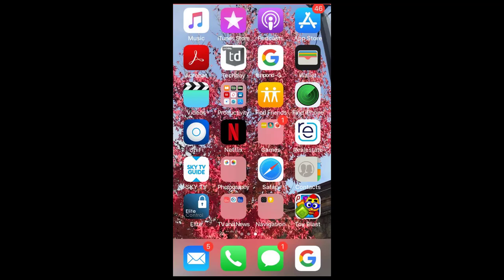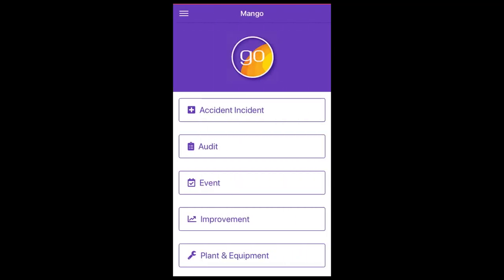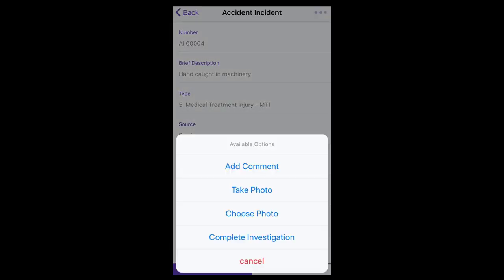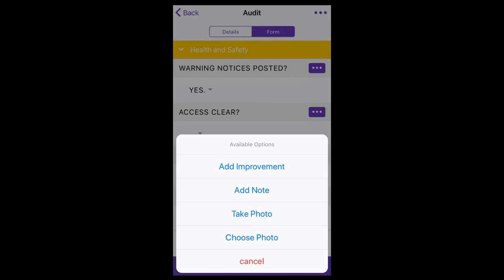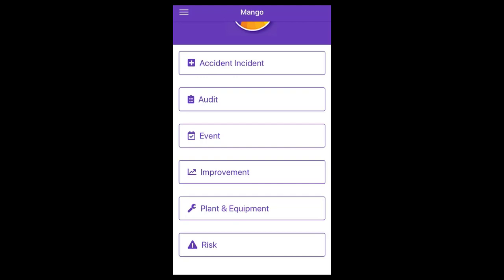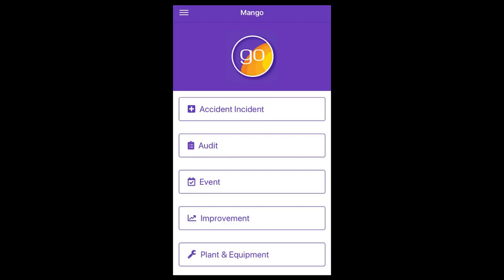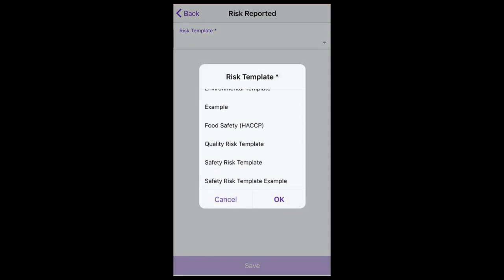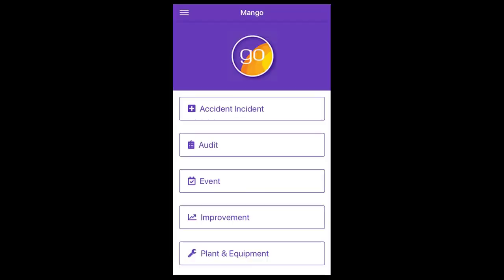Using the Mango App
Access Mango On-The-Go
Manage your QHSE responsibilities from one place ... your pocket!

The Mango QHSE App can be downloaded for free from the App Store for iPhone or Google Play for Android devices. Just search for "Mango QHSE" and click download.

// This Video Explains how to use the app, and the features released in Version 2.